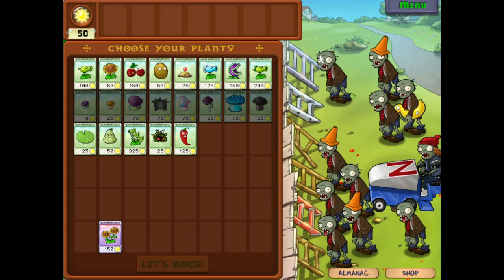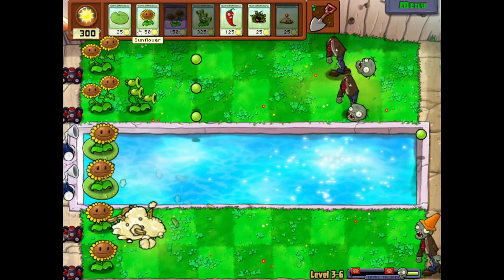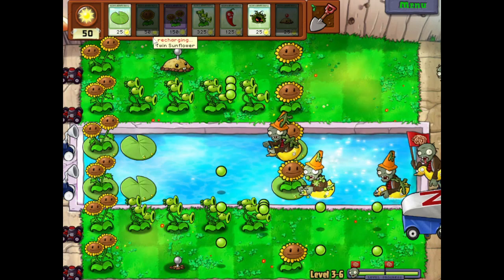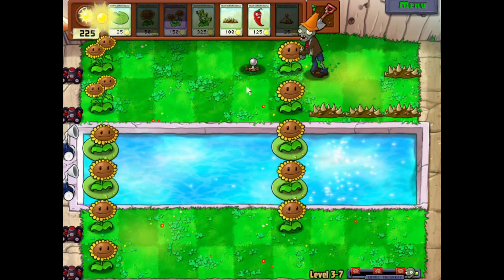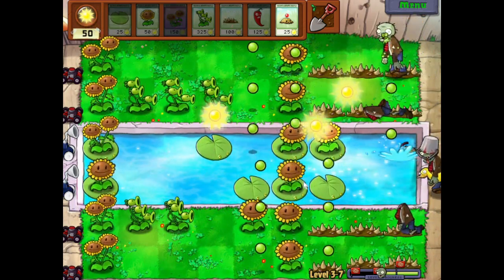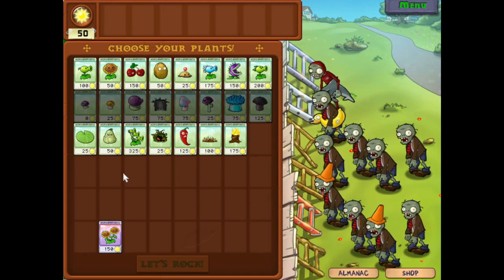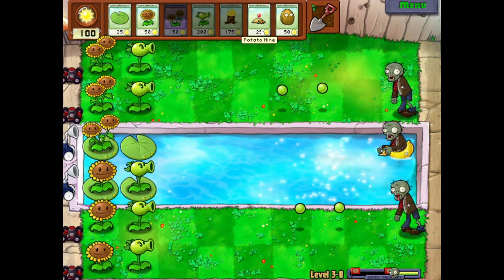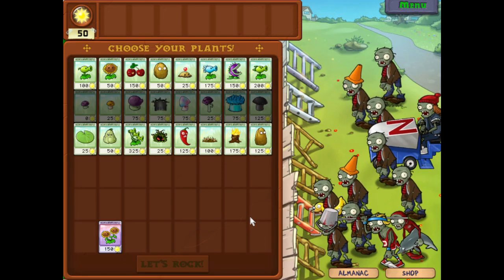Plants Vs Zombies Episode 5 Such A Mess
Is everything under control? I don't know, just keep planting or something.
Don't jinx it.